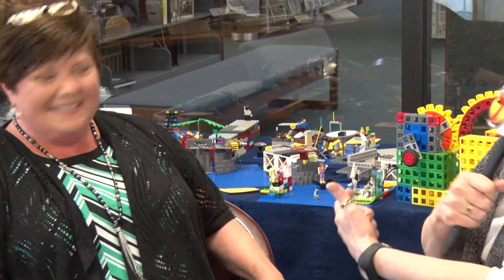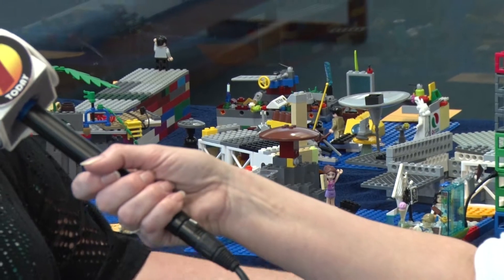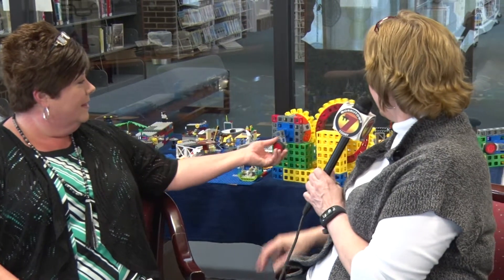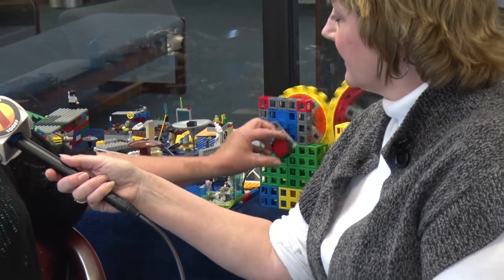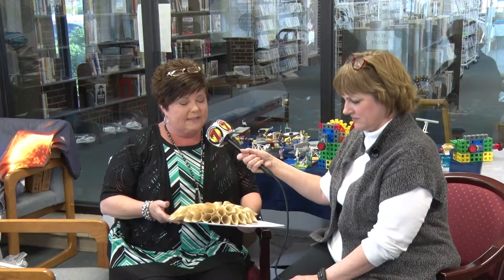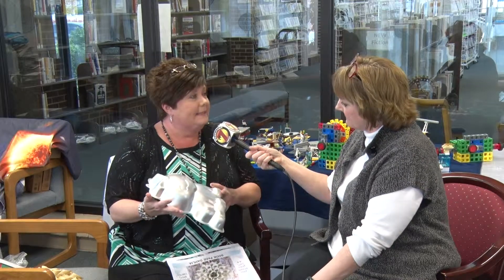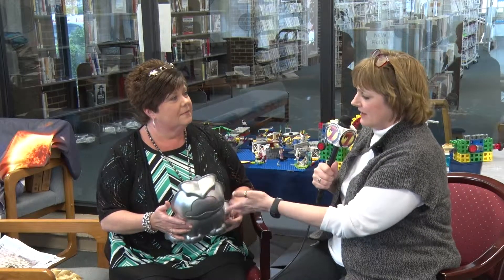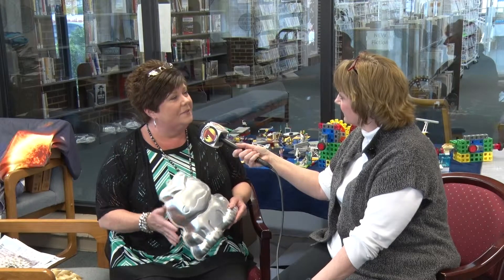Library April 2019